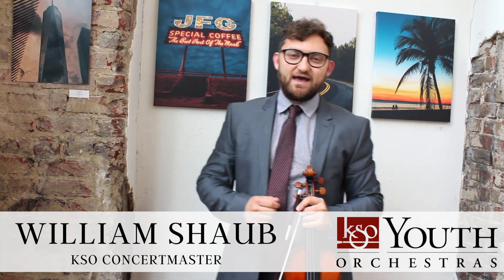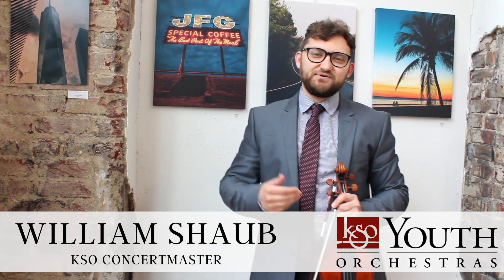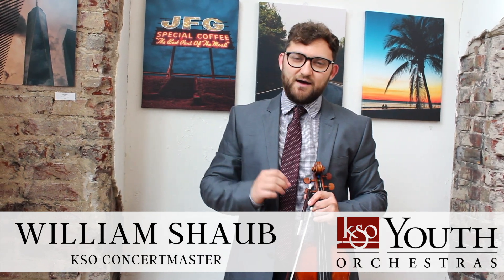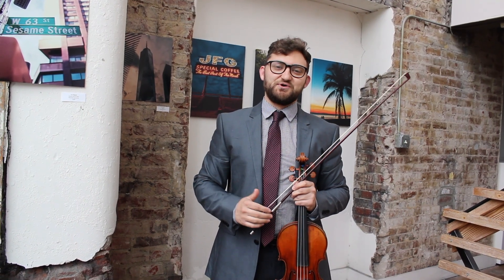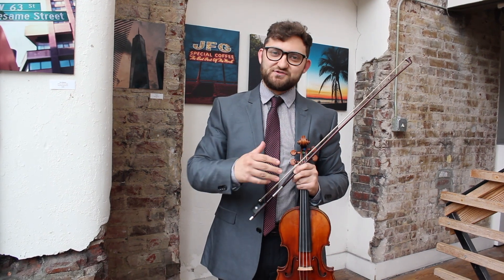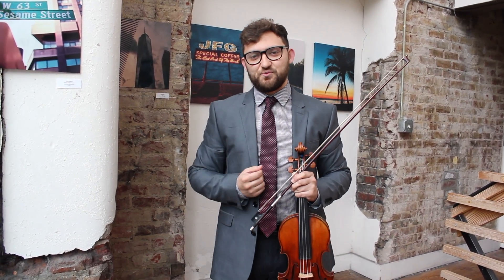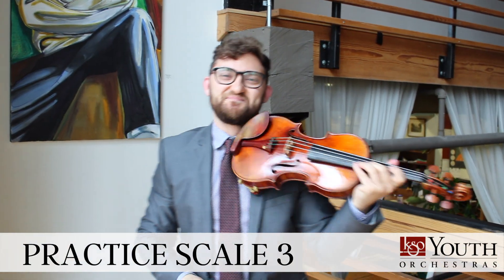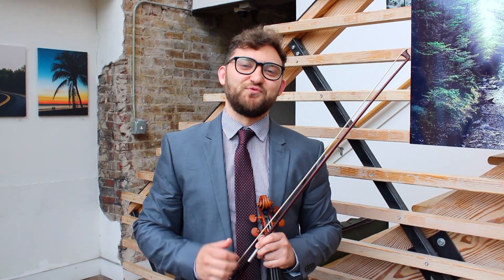Practice Scales from the KSO Concertmaster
KSO Concertmaster William Shaub shares practice scales and techniques for Knoxville Symphony Youth Orchestra students.